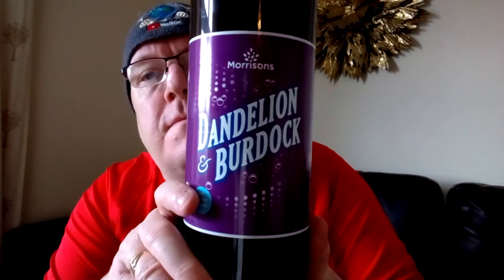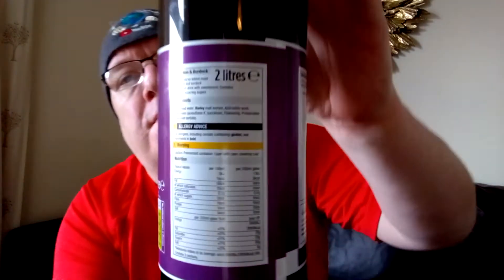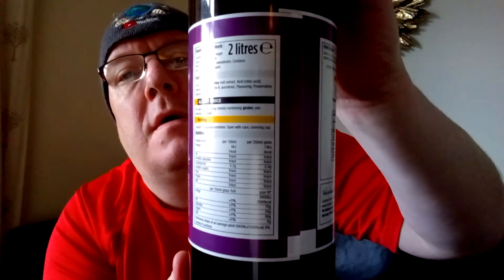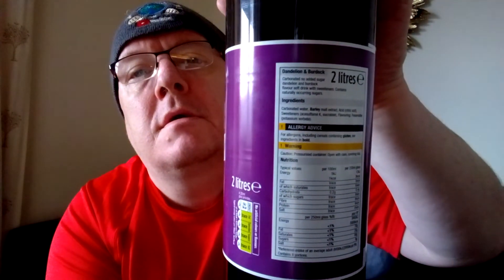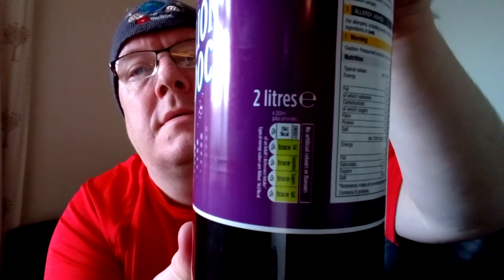Morrisons. Dandelion and Burdock. 2 litres. Review